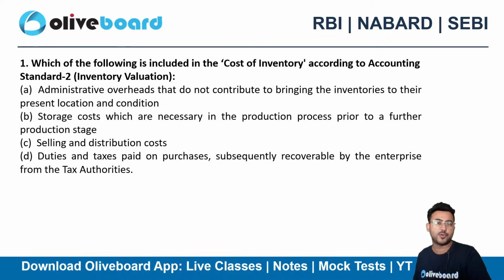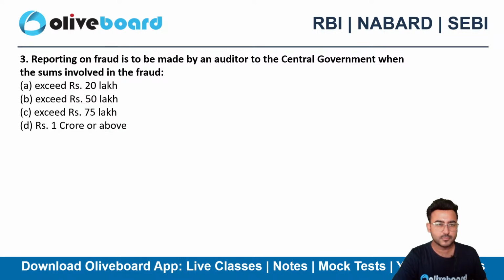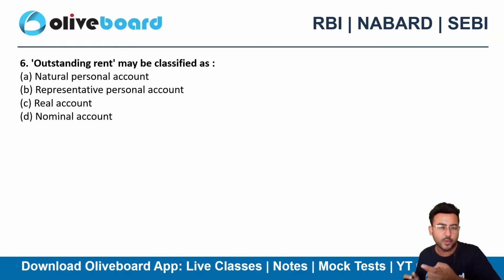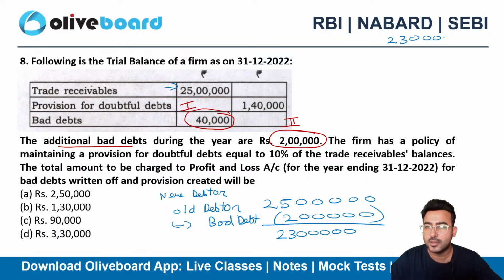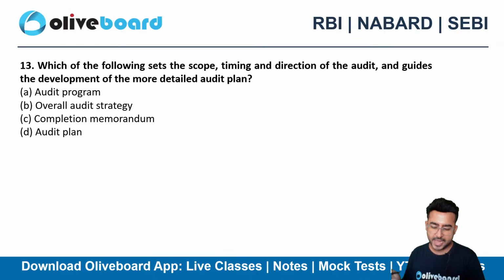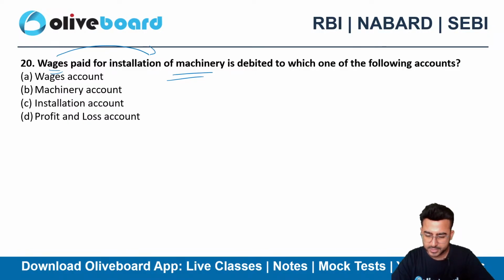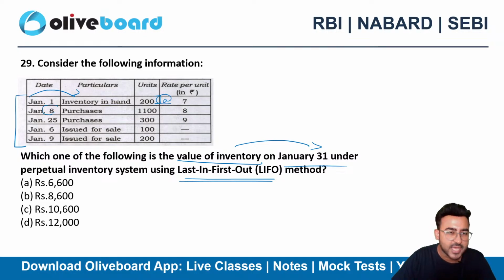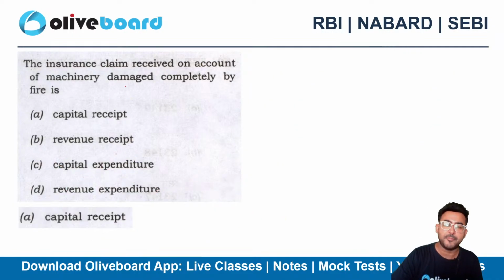UPSC EPFO EO/AO & APFC 2025 | Accounts & Auditing | PYQ Analysis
Get ready to crack the Accounts & Auditing section of UPSC EPFO EO/AO & APFC 2025 with Prateek Sir In this comprehensive Previous Year Questions (PYQ) Analysis video:
👉 Deep coverage of ALL PYQs from 2021, 2023, and earlier years
👉 Topic-wise trends: Internal audit, accounting standards, balance sheet,
bank reconciliation
👉 Step-by-step solutions and conceptual clarity
👉 Mistakes to avoid in the Accounts & Auditing section